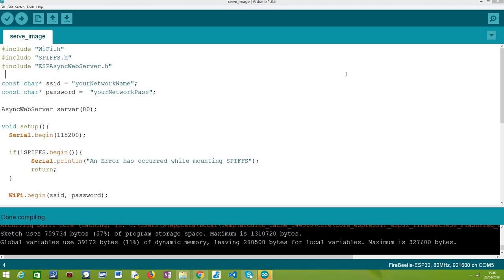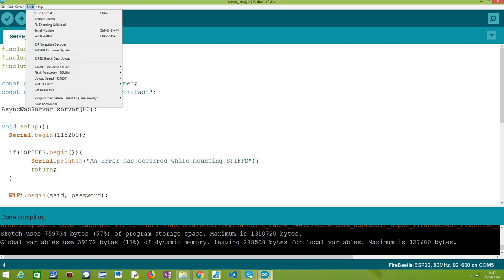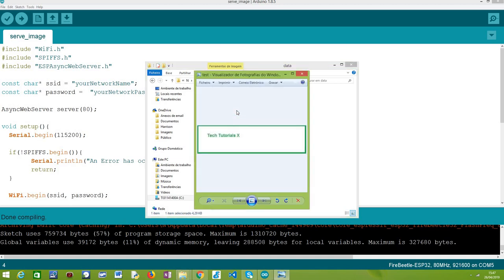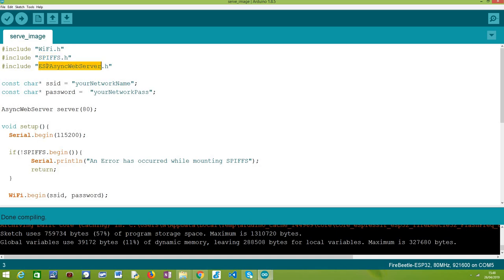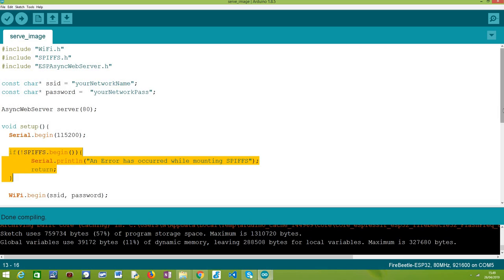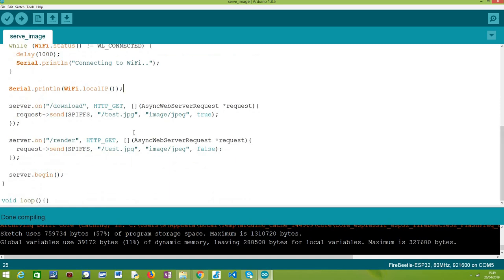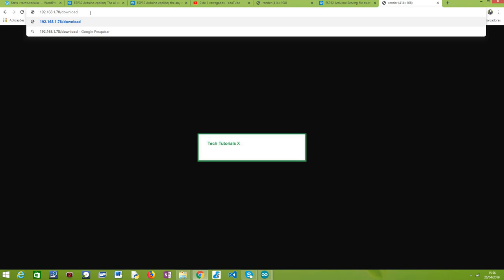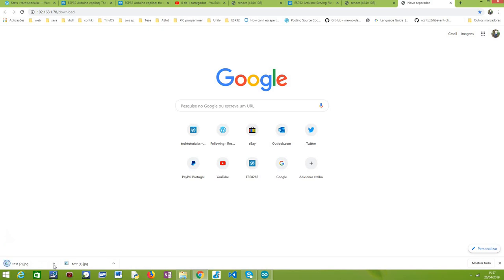ESP32 Arduino HTTP server: Serving image as attachment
How to serve an image as attachment from the ESP32 SPIFFS file system.